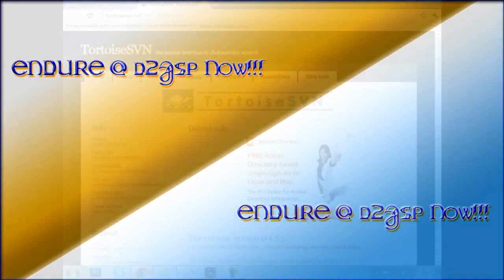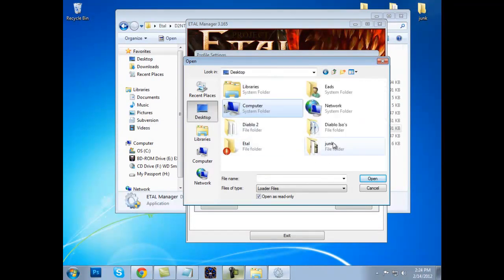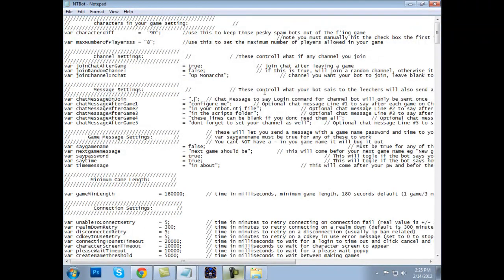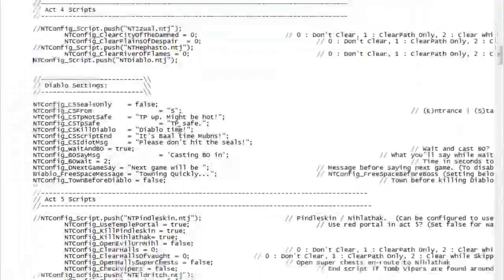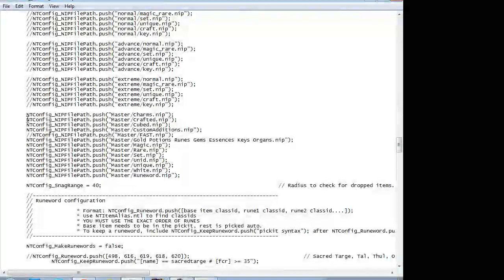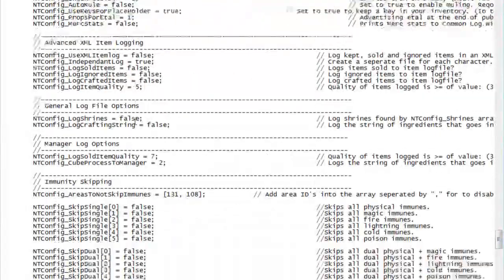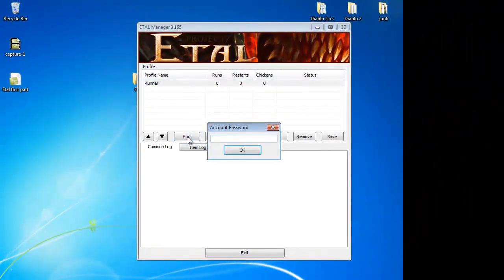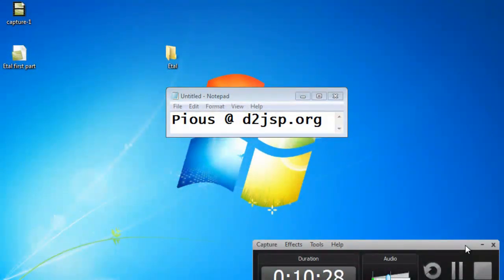D2Etal Download, Installation, and Set up. Diablo 2 Bot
This, along with all other videos, are better if watched at higher quality or bigger sized video settings. The already configured bot, and the Key creator, are in the Media fire link below, you just need to plug in your information. If you have any Diablo related questions. Pm Nick, Endure@jsp, and he will be happy to help.
Download links Needed for this video:
If you want to use SVN here it is. It may or may not work since the main site went down a while back.

If you want to directly download the bot that is configured and set up, here is my direct download link.

These programs are not mine, I am simply showing you have to use them